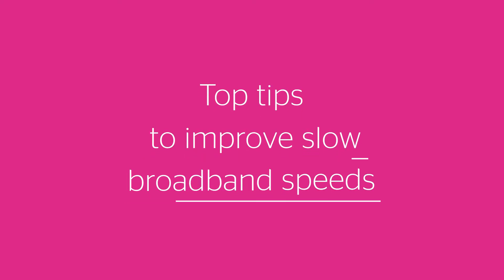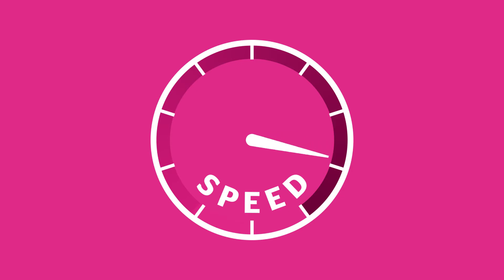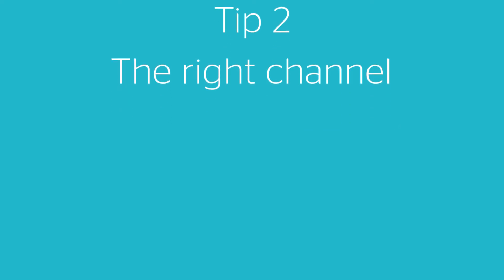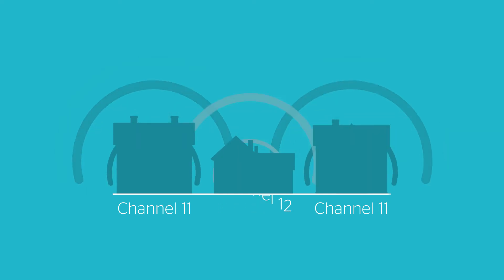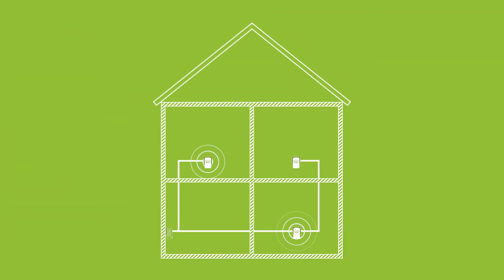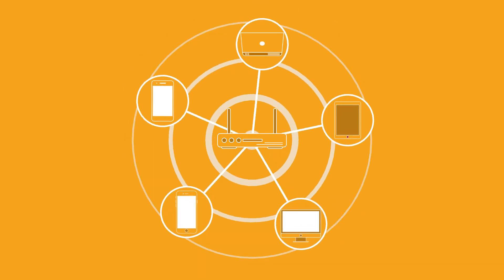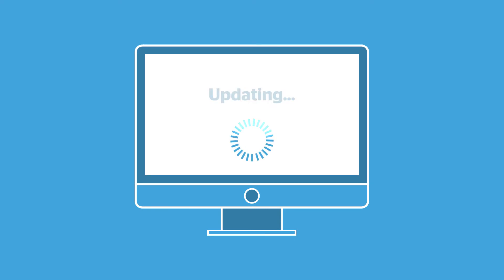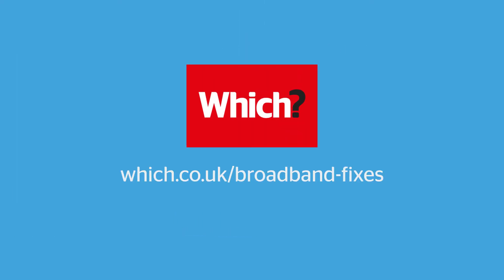How to speed up slow broadband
Having problems with your broadband connection? Our top broadband troubleshooting tips could help fix your internet connection problems.

Following these simple steps could help maximise your download speeds, and ensure your broadband runs as smoothly as possible

1) Location
Position your router where broadband is most used

2) The right channel
Try resetting your router to pick a different wireless channel if lots of people are using the same one nearby

3) Patchy connection
Using a powerline adaptor could boost your broadband and wifi signal strength

4) Change your password
Change your router's default password

5) Problems with your computer
Update your Mac or PC regularly

For our more expert advice visit our full broadband troubleshooting guide

Find out how slow your connection is by using our free broadband speed checker